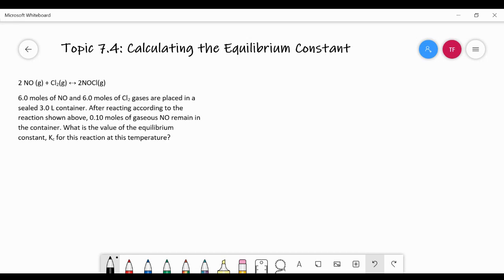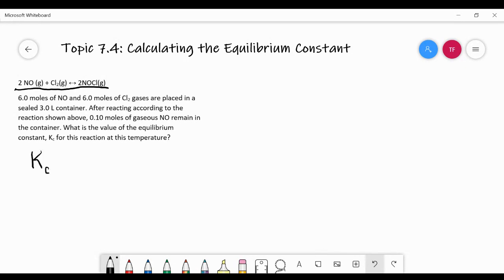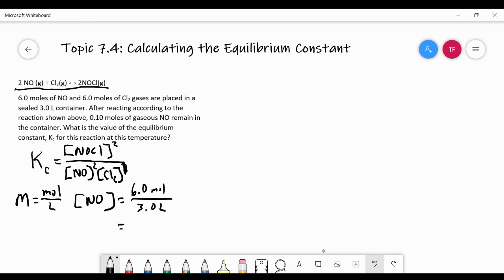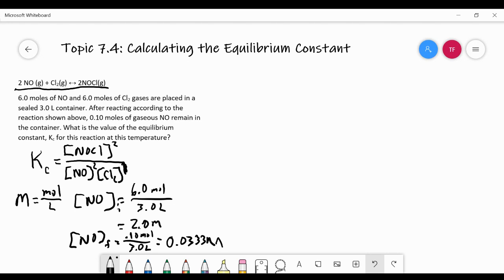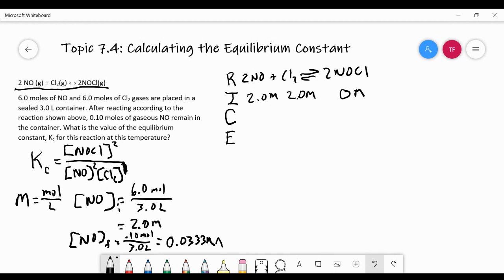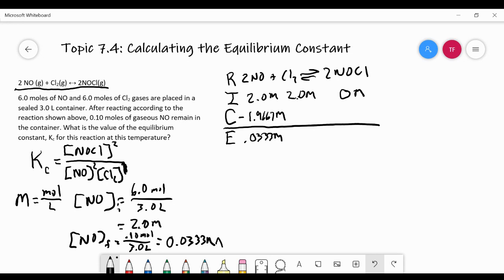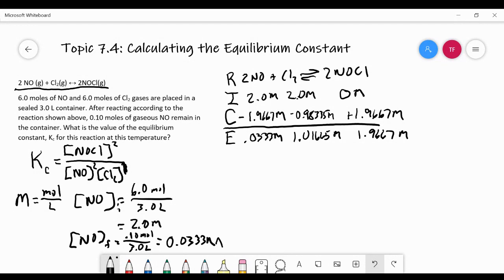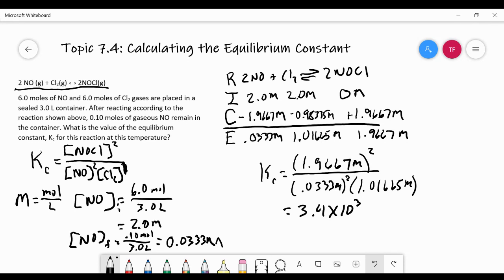Topic 7 4 Calculating the Equilibrium Constant